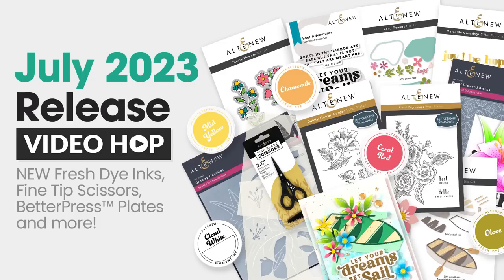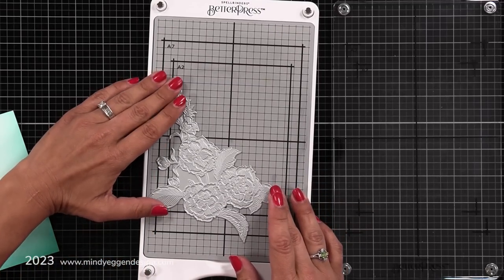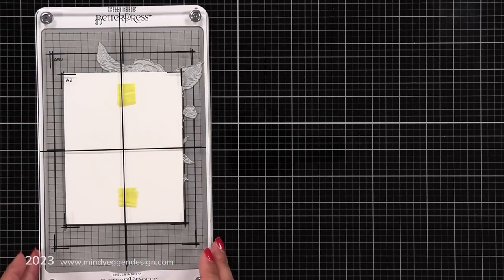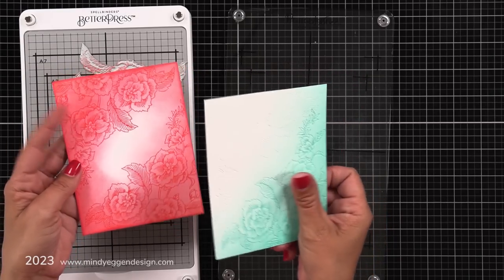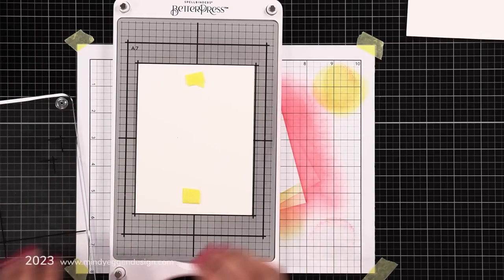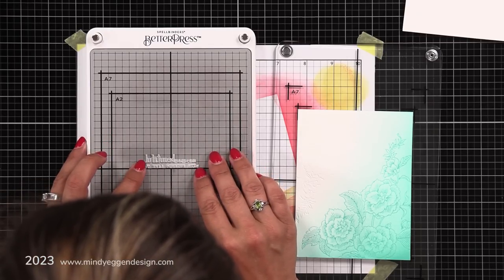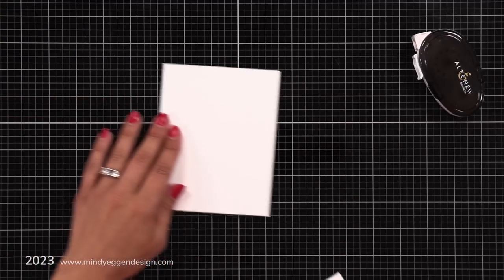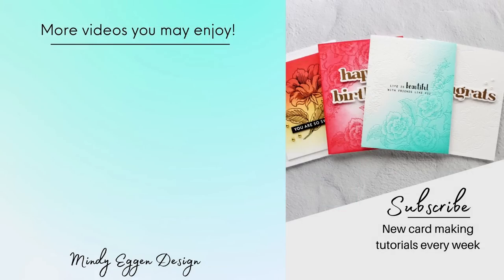Betterpress Letterpress With DYE Inks: Altenew Video Hop July 2023 Release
Using dye inks with your Betterpress Letterpress featuring products from the Altenew July 2023 release.

$300 in total prizes! To celebrate this release, Altenew is giving away a $100 gift certificate to 1 grand prize winner and a $50 gift certificate to 4 winners! Please leave a comment on the Altenew video and/or each designer’s YouTube video on the hop list by 07/11/2023 for a chance to win. Altenew will draw 5 random winners and announce them on the Altenew Winners Page on 07/13/2023.

• New & Improved Platinum SIX Machine with Universal Plate System - 6" P - Spellbinders Paper Arts